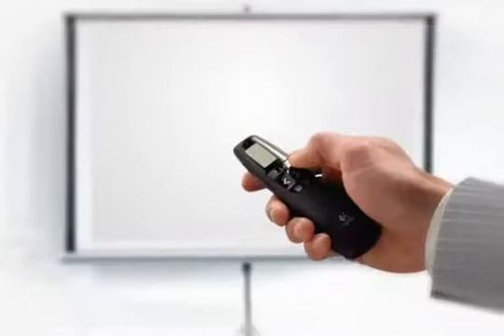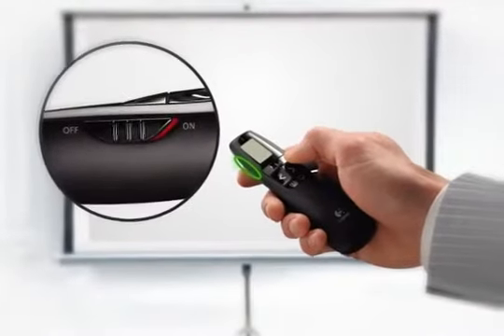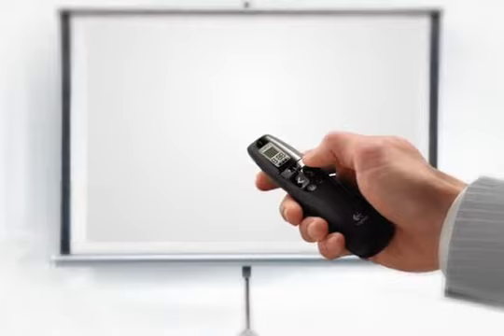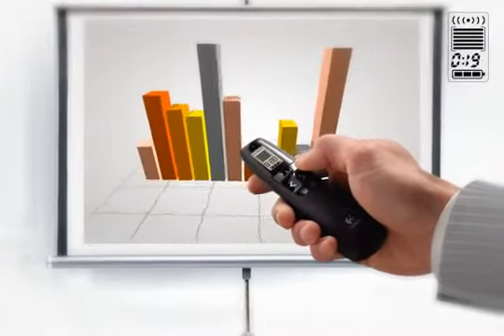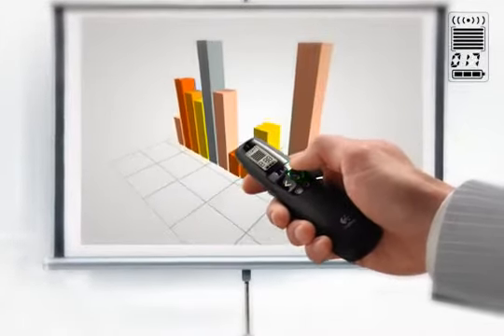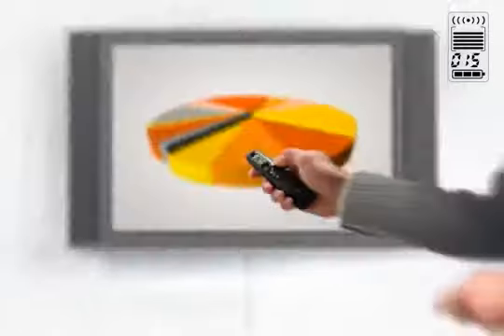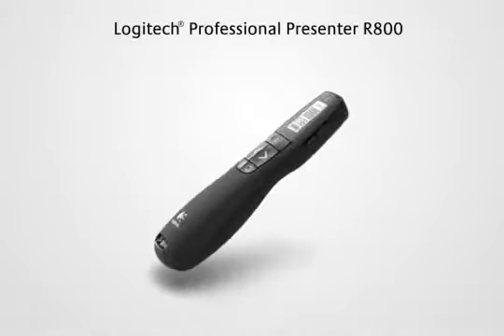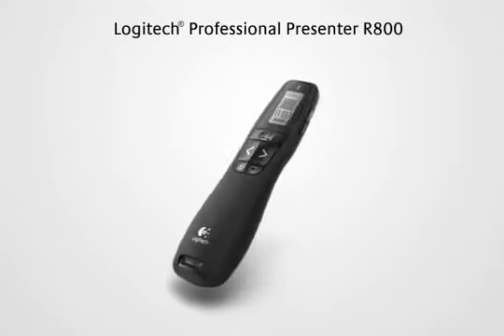Logitech Professional presenter R800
Logitech Professional presenter R800 - Télécommande de présentation - radio.